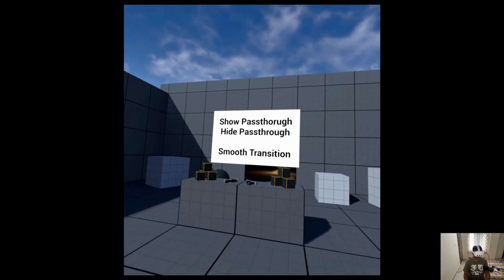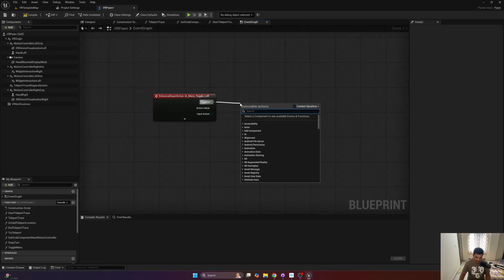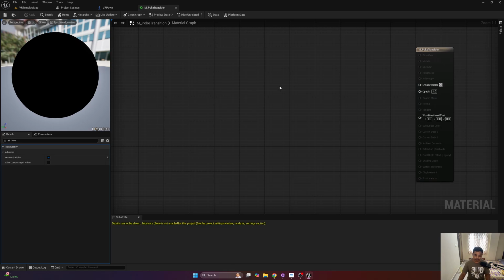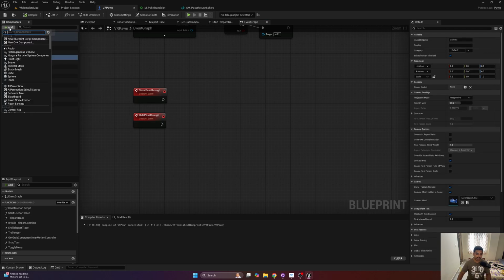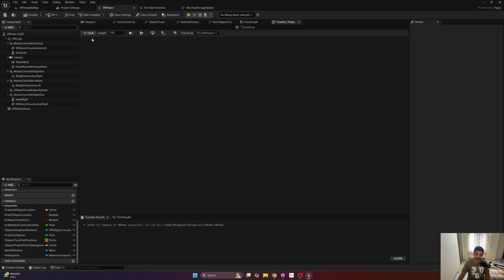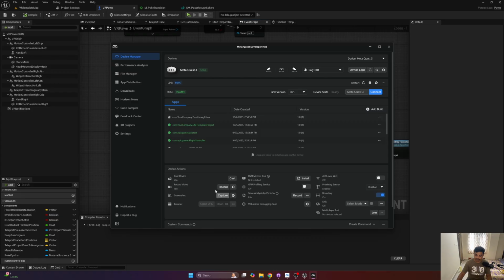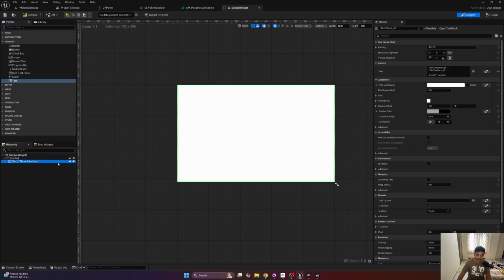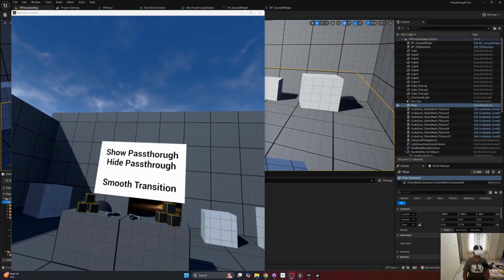Passthrough | Meta Quest | Unreal Engine 5| Smooth Transition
Udemy link for Unreal Engine 5 XR Mastery: VR & MR Dev for Meta Quest

Learn how to create a smooth passthrough transition for Meta Quest in Unreal Engine 5 using Blueprints and custom materials. This step-by-step tutorial covers setup, dynamic material animation, and UI integration for enhanced user experience. Perfect for VR developers working with Meta XR projects.

Meta Quest passthrough

Unreal Engine 5 passthrough

Meta XR plugin tutorial

VR blueprint tutorial

Smooth passthrough transition

Unreal Engine VR development

Quest 3 passthrough setup

Dynamic material Unreal Engine

VR UI integration Unreal
Meta Quest, Meta Quest 3, Unreal Engine, Unreal Engine 5, passthrough, Meta XR, XR development, VR tutorial, VR transition, UE5, Blueprint, VR UI, Mixed Reality, VR dev, Oculus tutorial, VR game development